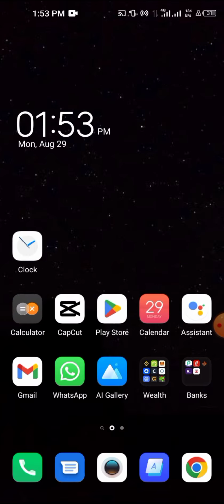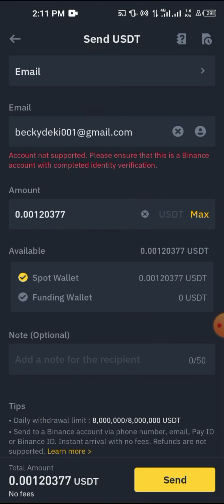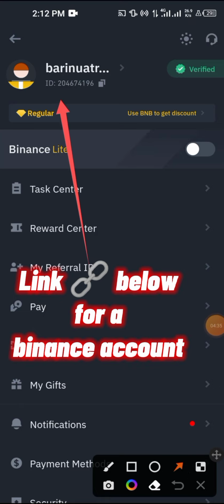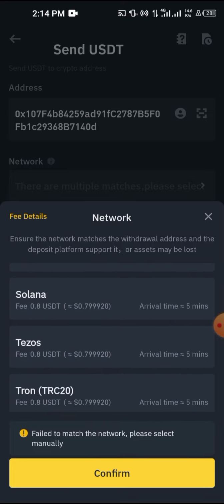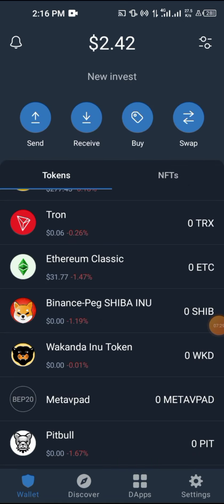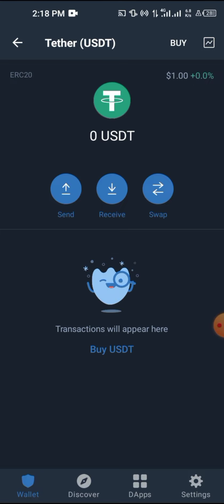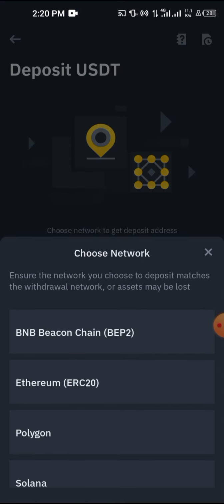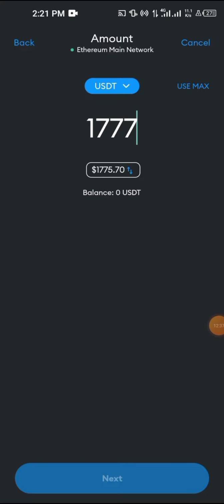how to transfer USDT between Binance , Trust wallet and Metask